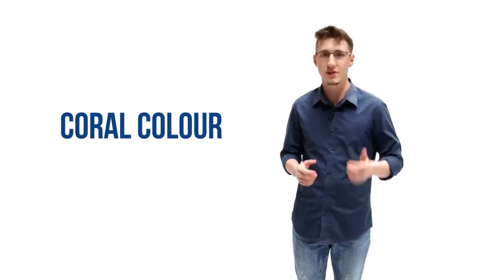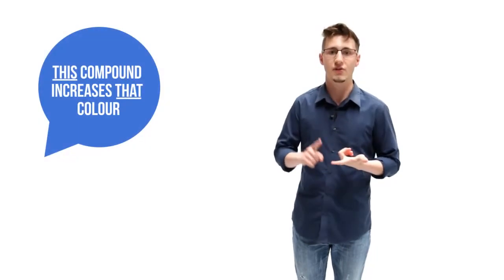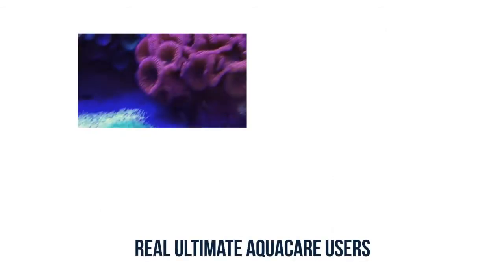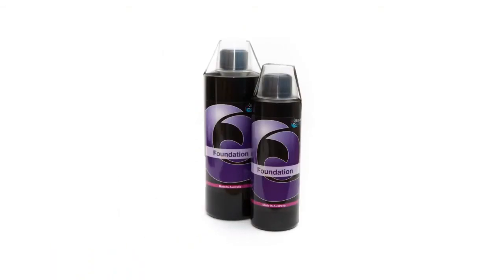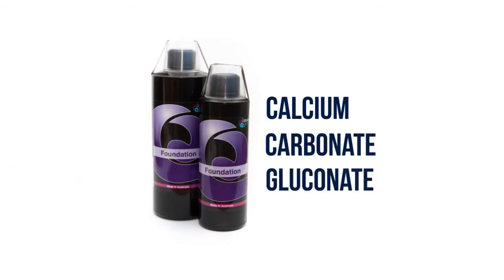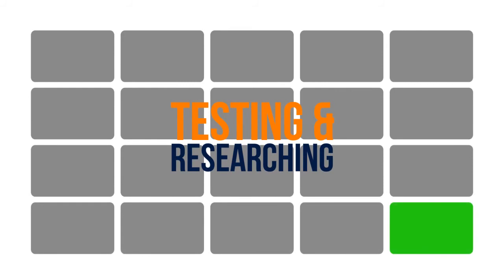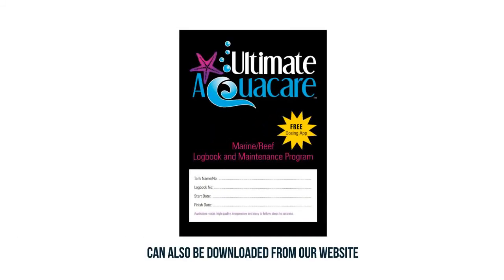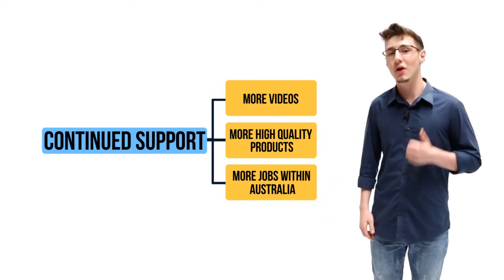Step 4 Coral Colour